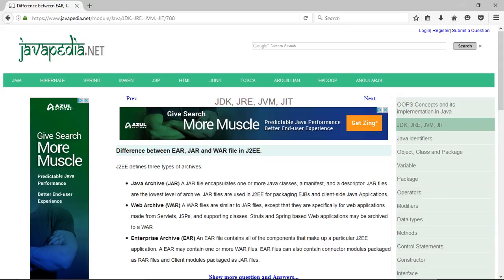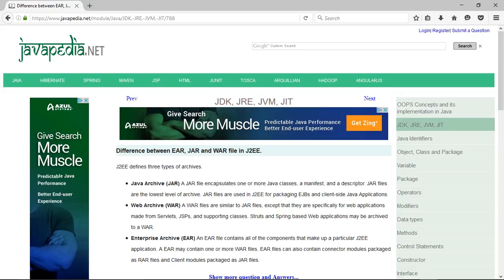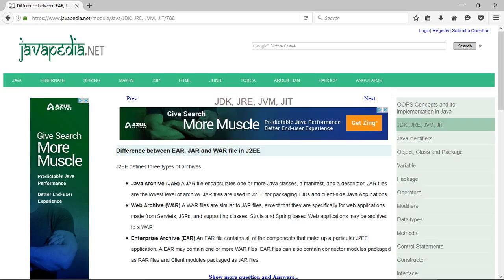Difference between EAR, JAR and WAR file in J2EE. | javapedia.net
Follow the link for discussions and other questions and answers